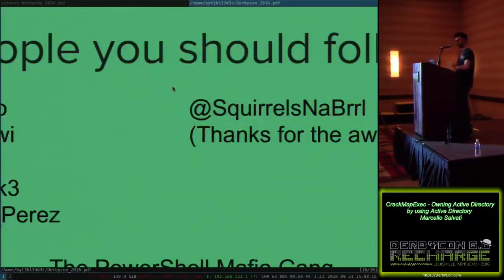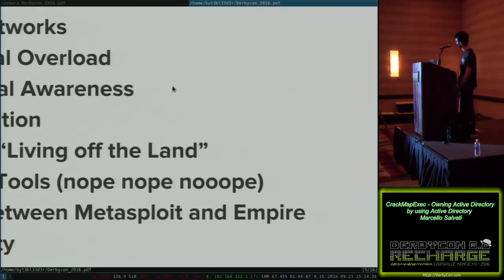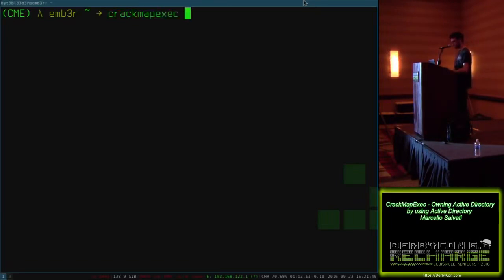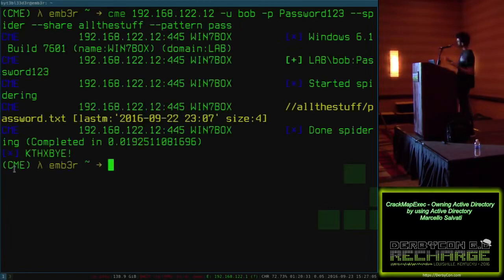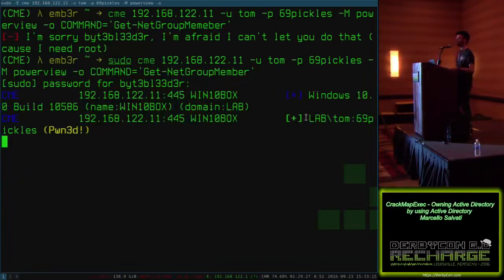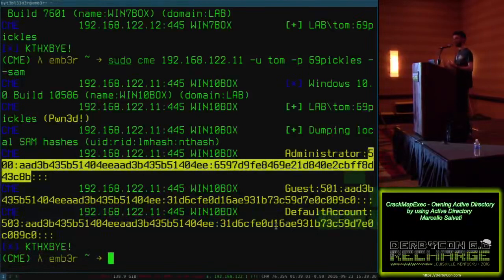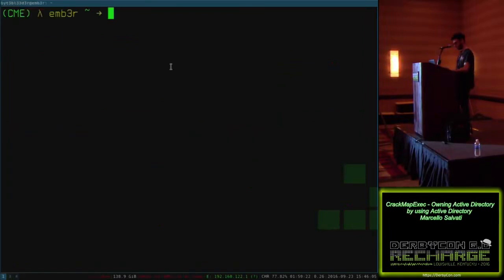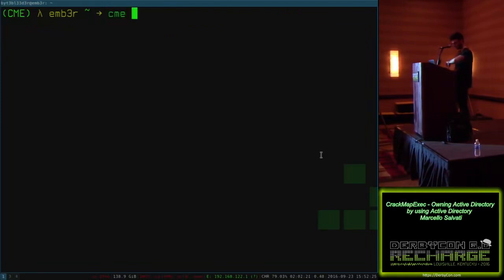107 CrackMapExec Owning Active Directory by using Active Directory Marcello Salvati DerbyCon 6